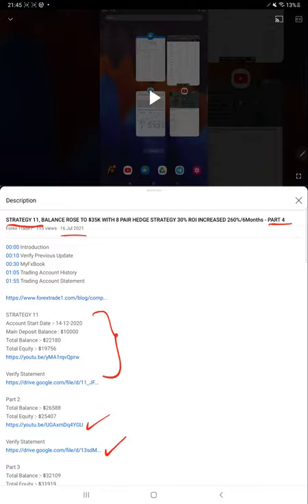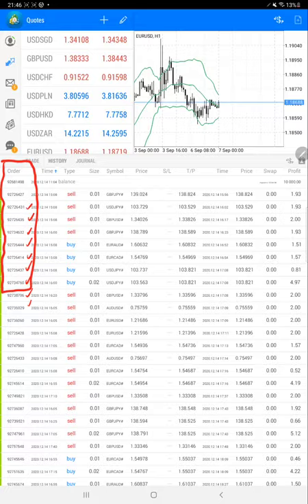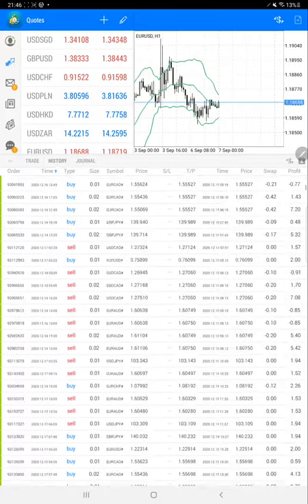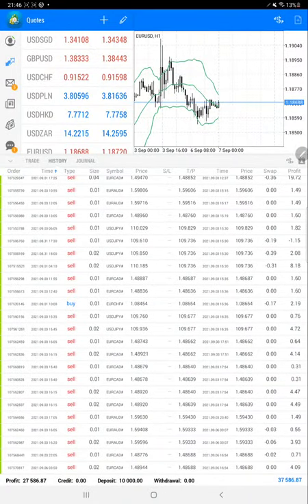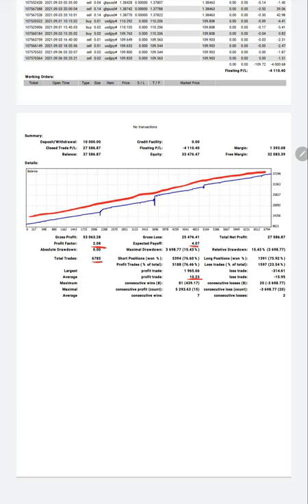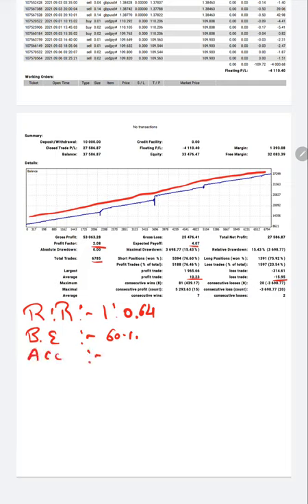STRATEGY 11, BALANCE ROSE TO $37K WITH 8 PAIR HEDGE STRATEGY 20% ROI INCREASED 280%/6Months - PART 5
00:00 Introduction
00:10 Verify Previous Update
00:30 MyFxBook
01:05 Trading Account History
01:55 Trading Account Statement